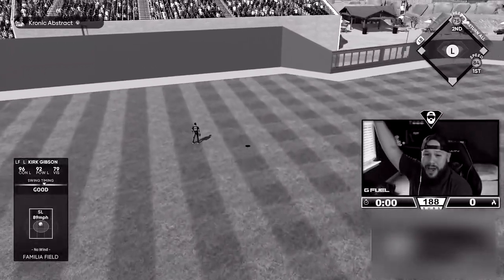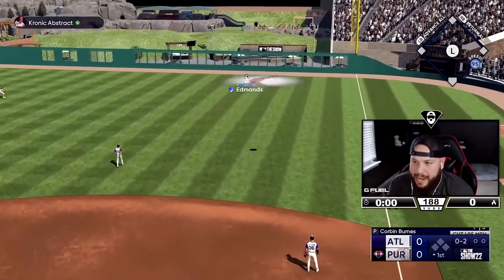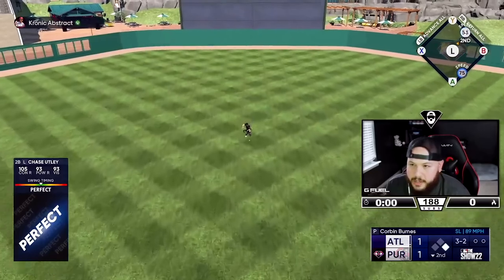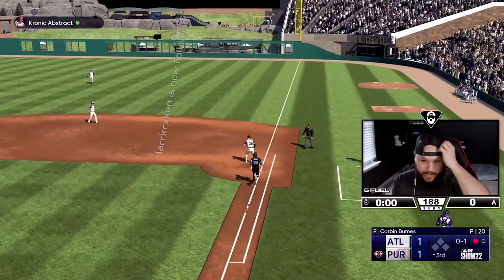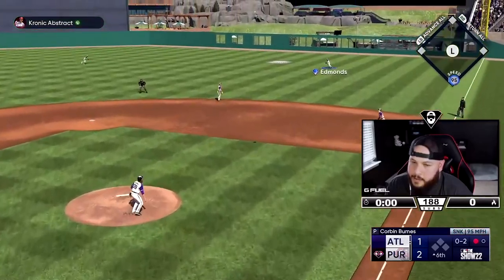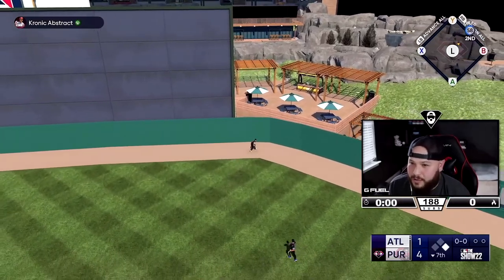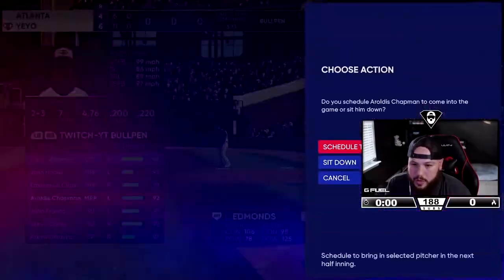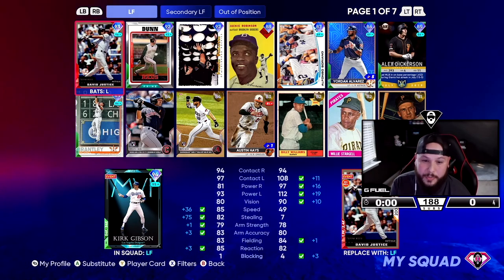THE BEST LEFT FIELDER WAS ADDED TO THE NMS SQUAD!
In this video, I added what could be my NEW Left Fielder for the foreseeable future...